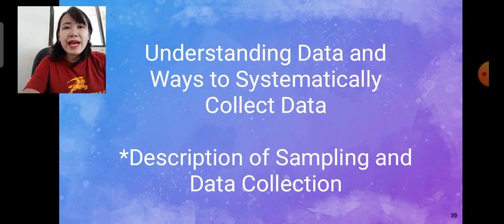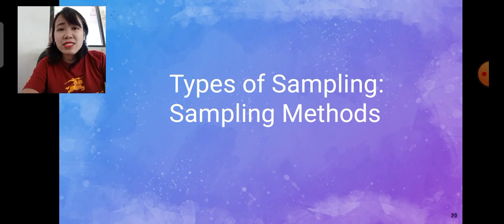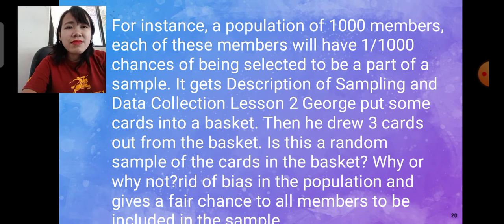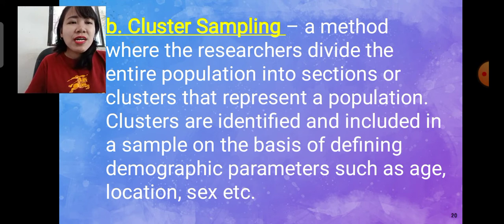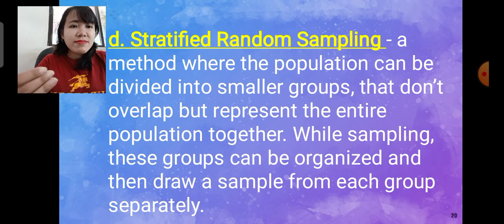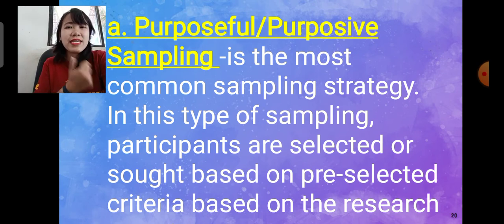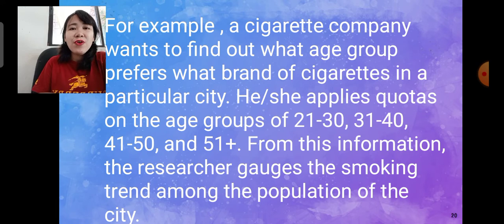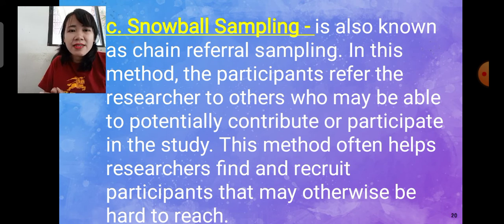Description of Sampling and Data Collection